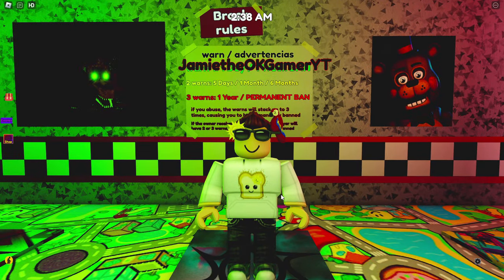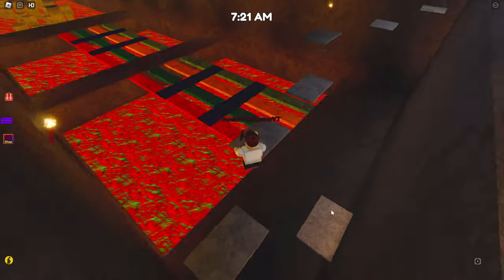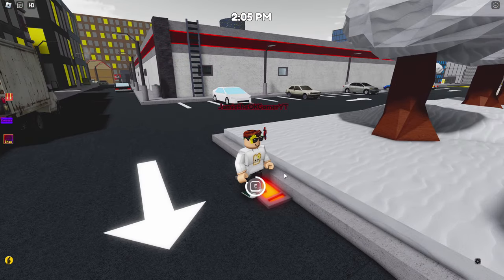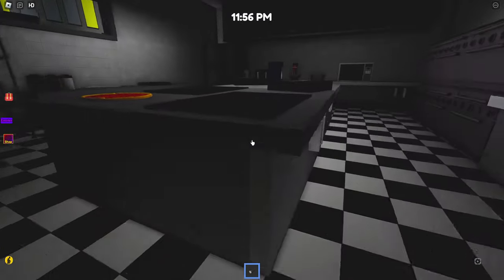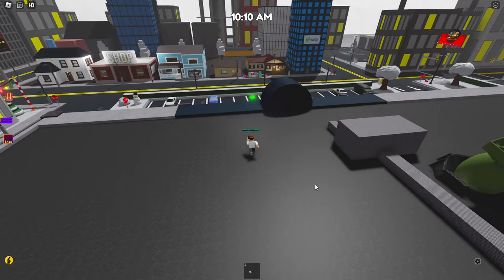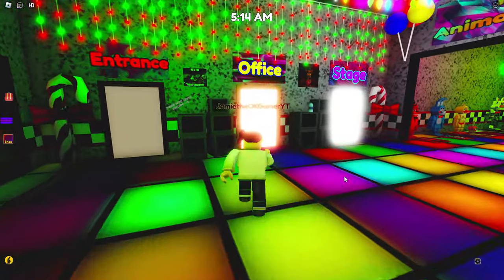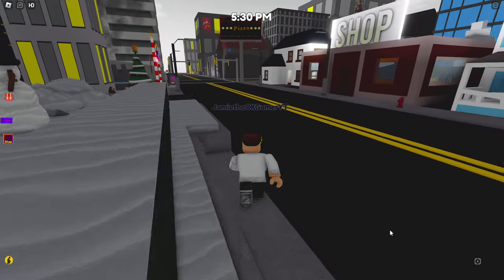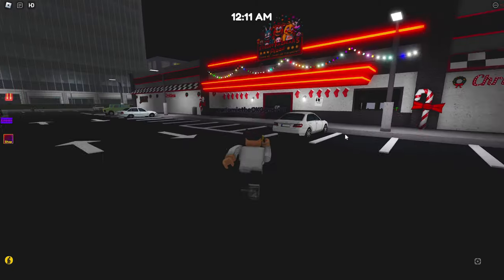How to get ALL 16 Badges and Morphs in FNAF 2 RP for Roblox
In today's video I show you how to get all the badges and morphs in FNAF 2 RP for Roblox!

00:00 Obby Cave
02:05 Phantom Freddy is Lost
03:00 Golden Freddy Poster
03:45 And This Hat?
04:20 Atomic Bomb
04:30 Shadow Freddy Plush
05:00 Secret Key
05:40 Funtime Freddy
06:15 Springtrap/Scraptrap
06:30 Secret Emblem
07:00 Gold Cool Fedora
08:00 The New and Shiny Glamrocks
10:00 The Toy Chica's Little Sister
12:15 The Microphone Behind the Code
13:40 Error 404
14:30 Secret Xmas Tree